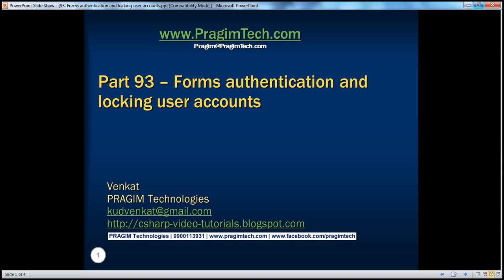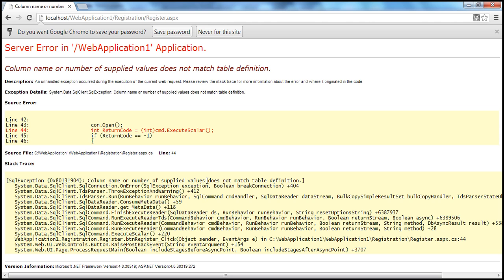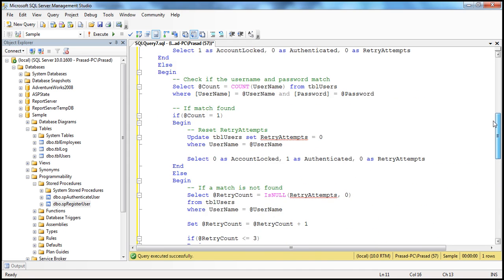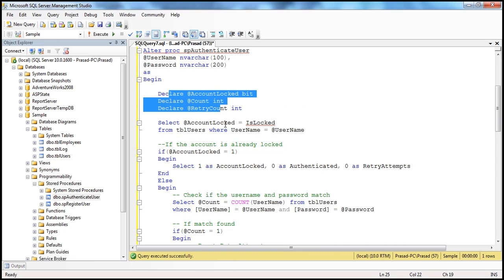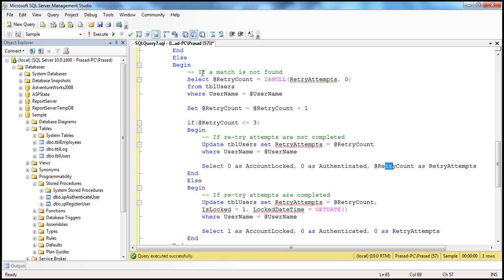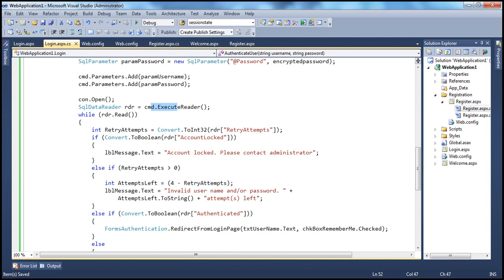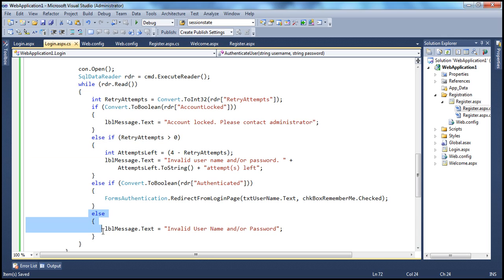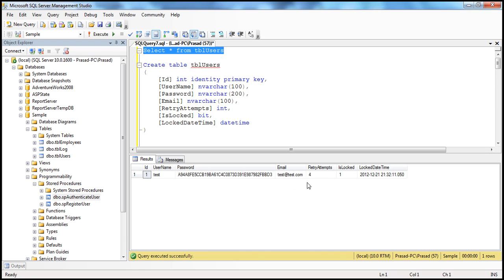Forms authentication and locking user accounts Part 93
Please watch Parts 90, 91 and 92 before proceeding. In this video we will discuss about locking or disabling user accounts, after repeated invalid attempts to login. For example, if a user enters wrong username and password, he will be given 3 more chances, to enter the correct password. After the 3 chances are elapsed, the account will be locked. After the account is locked, the user will not be able to log in, even, if he provides a correct user name and password.